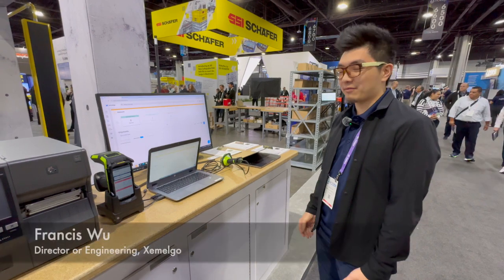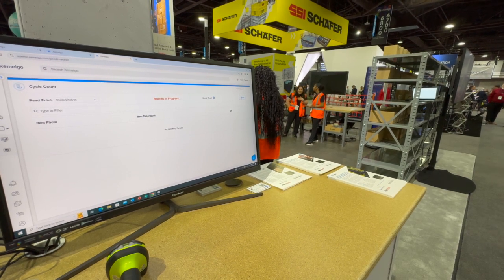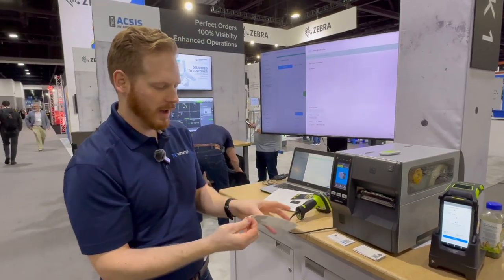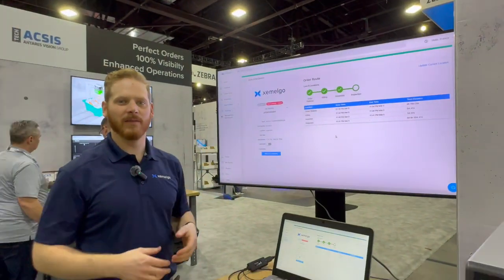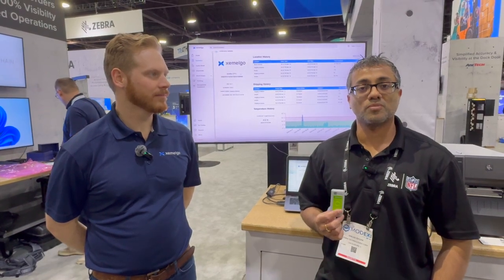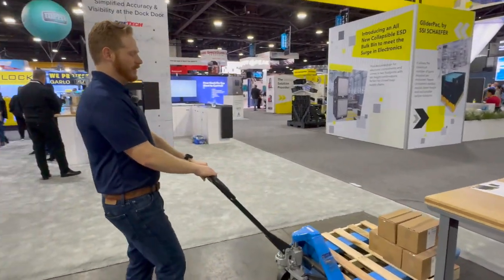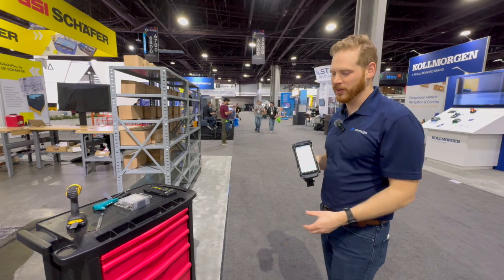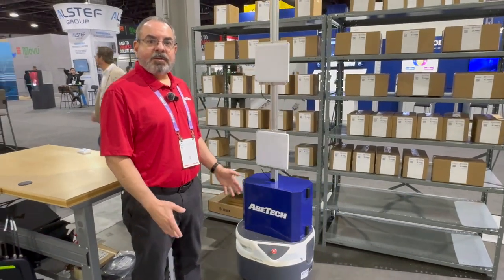RFID Demo at MODEX 2024 - Xemelgo & Zebra Technologies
Live demo of Xemelgo's WIP, Asset, Inventory, and Shipment tracking solutions for manufacturing, supply chain, and logistics.

Re-shared with permission.